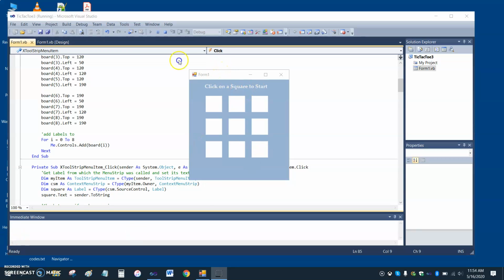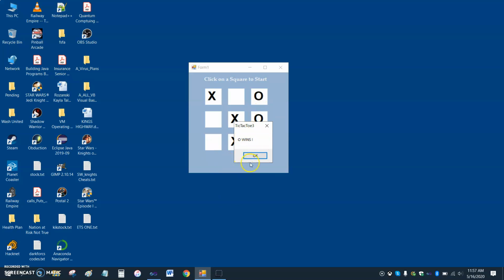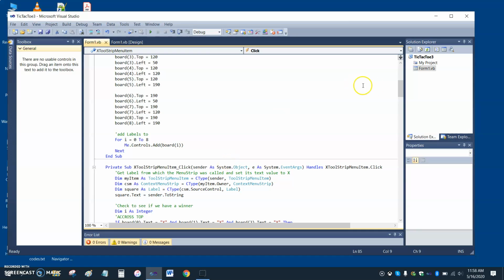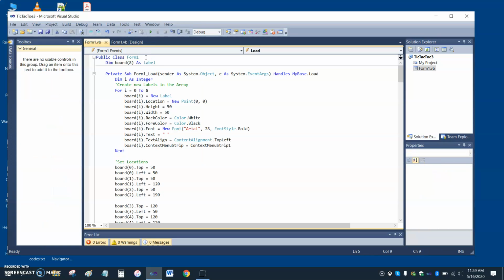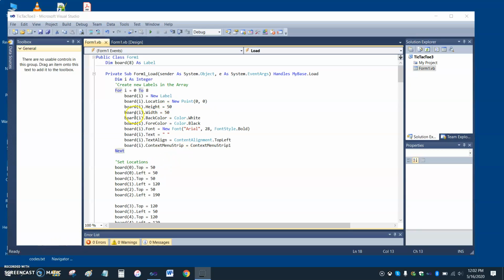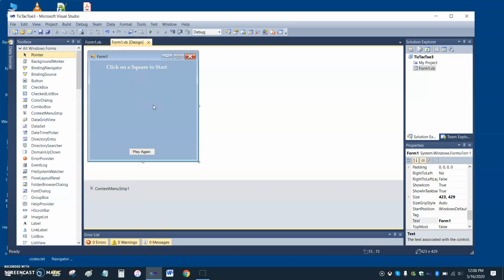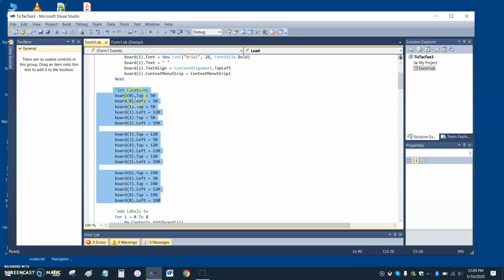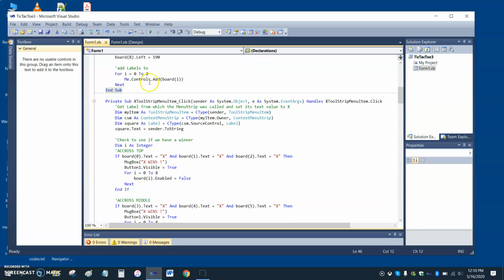TicTacToe Part 1